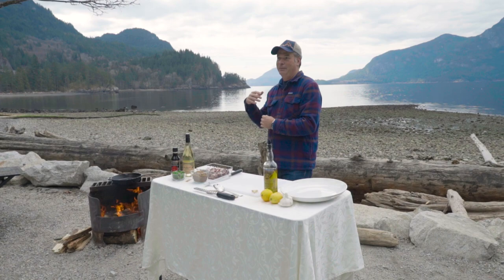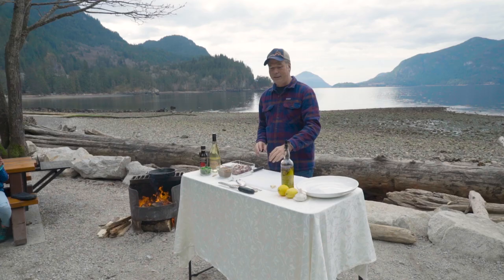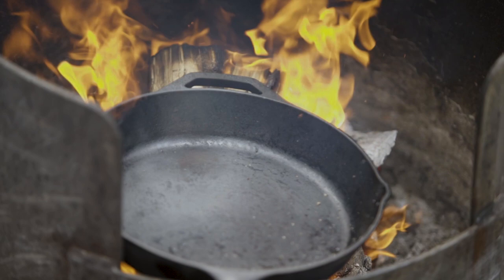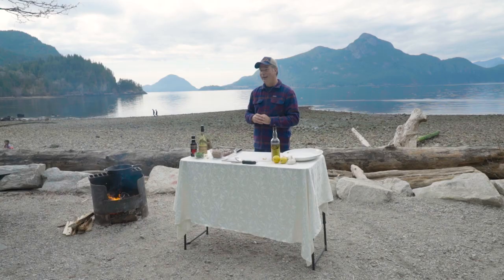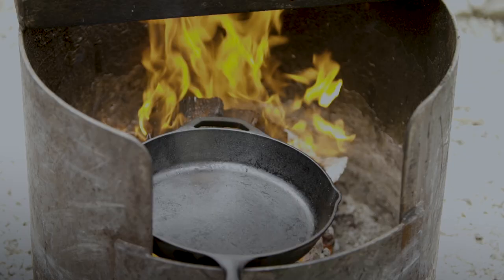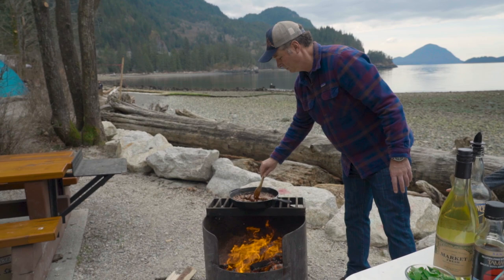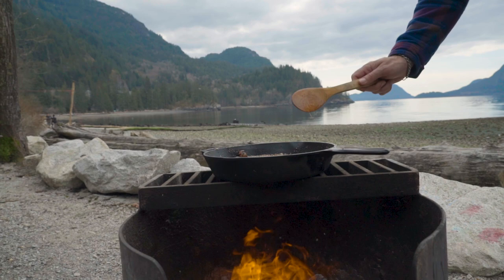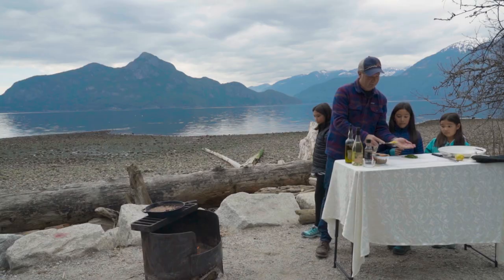Japanese-Style Chicken Hearts - Easy Open-Fire Recipe | By Eric Pateman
This delicious recipe incorporates delicious Japanese influences in a dish easily cooked outdoors over open fire. Eric Pateman has grown Edible Canada from a tiny one-man culinary concierge service into one of the leading ambassadors of Canadian cuisine, locally-sourced artisanal food products and sustainability.

Trans Canada Trail is a non-for-profit organization. If you value our work, please consider supporting us on thegreattrail.ca/help

Sous la houlette d’Eric Pateman, Edible Canada est passé d’un service de conciergerie culinaire géré par une personne à une entreprise multidisciplinaire se positionnant comme un chef de fil de la cuisine canadienne et ses mets artisanaux ainsi que les pratiques de développement durable qui s’y rattachent.

Sentier Transcanadien est un organisme à but non lucratif. Si vous aimez notre travail, encouragez-nous au

Facebook, Twitter - @TheGreatTrail / @LeGrandSentier